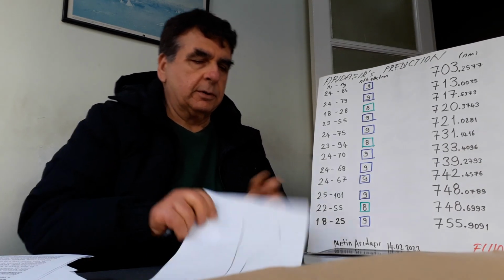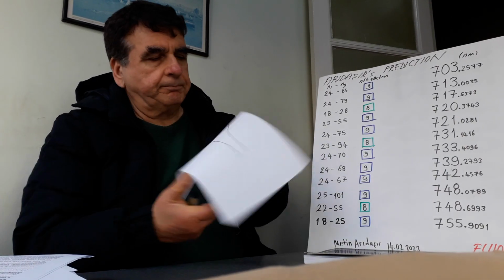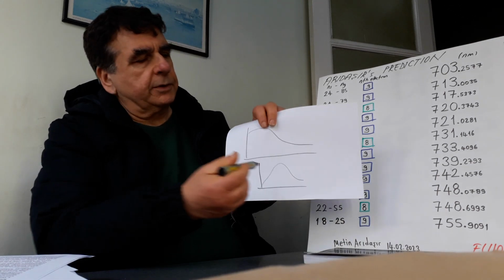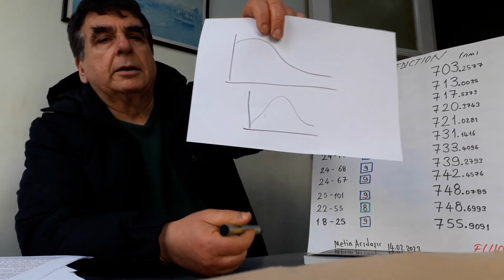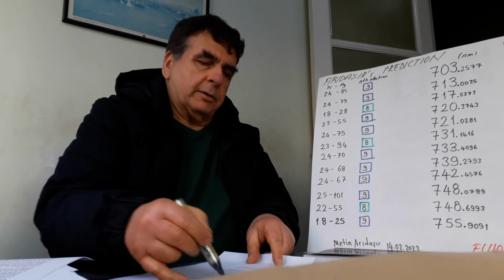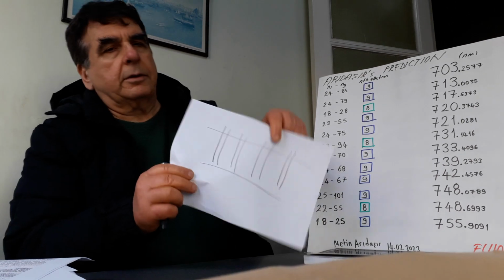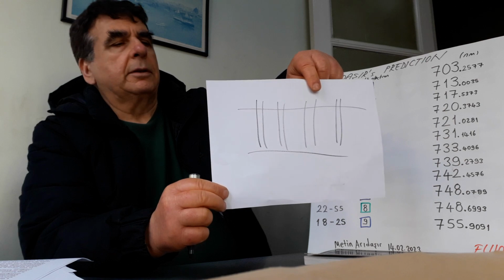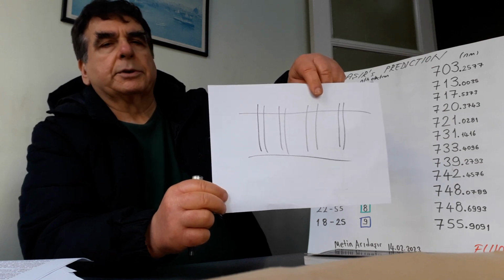Subatomic Level Respiration Of Life: p Bound Electrons' Expanding Shrinking Light Pulsing Mechanism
Subatomic Level Respiration Of Life: p-bound Electrons' Expanding-Shrinking Light Pulsing Mechanism(Arıdaşır):
1. Only Free Electron Motion Forms can produce and propagate successive waves(these successive waves affect us as continuous spectrum light) as first, second, third, etc connected cycles through eternity and each cycle's linear velocity are equal to the cycle number multiplied by 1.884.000 km/s (nx1884000km/s), n is wave number
2. p-bound EMFs maintain their cycling motion by making the joint motion with the protons' axis, but they stay at only their first cycle, they stay in their in-balance motion position at a certain peculiar wavelength (radius).
 In this case, p-bound EMFs can not produce single wave pulses(a single wave pulse affect us as emission light which is represented by characteristic spectral lines), and they can not emit any kind of light spontaneously. Unless they coincide and interact with effective successive waves of FEMFs, they can never produce Single Wave Pulse, and they can never affect us as emitted characteristic light.
  In this case, there is no heat, and there is no temperature. In this case, there is ABSOLUTE COLDNESS.
  In this case, in spite of proton-bound EMFs were maintained their joint first cycle motion which they were shared with protons, in an in-balance position, in spite of proton-bound EMFs being in motion in Meta Sensation Perception Matter, in spite of META SENSATION PERCEPTION MATTER was not stay motionless, in spite of MSPM was save its intrinsic cyclical motion forms: there wouldn't be life experiences, there wouldn’t be heat, temperature, and colors, there wouldn't be the Subjective Reality that we share with all living species perhaps even with all interacting objects, there wouldn't be life.
3-Only successive waves of FEMFs can make p-bound EMFs respire(Except adiabatic mediums changes in MSPM). Only FEMF's successive waves can make p-bound EMFs expand(enlarge) and when these successive waves partly or completely vanish, p-bound EMFs shrink again, while shrinking, they pour and push out Single Wave Pulses(emission light lines).
  Our heat, temperature, color experiences, our living experiences come from these interactions between FEMFs' successive waves and p-bound EMFs.